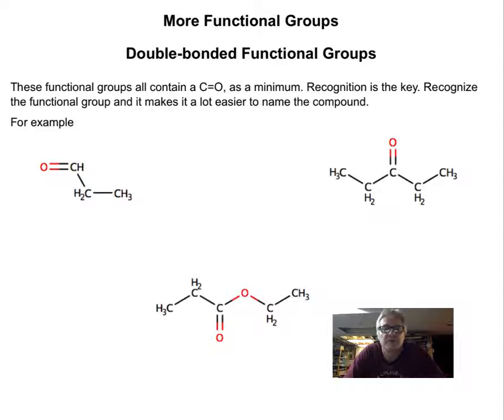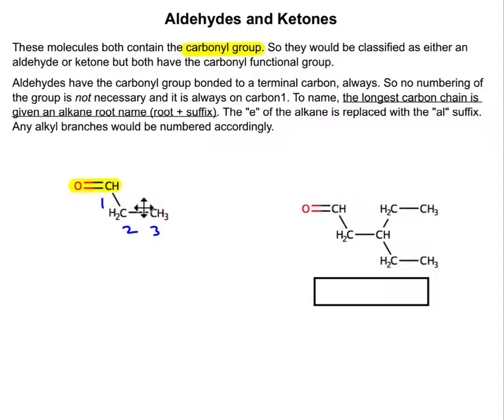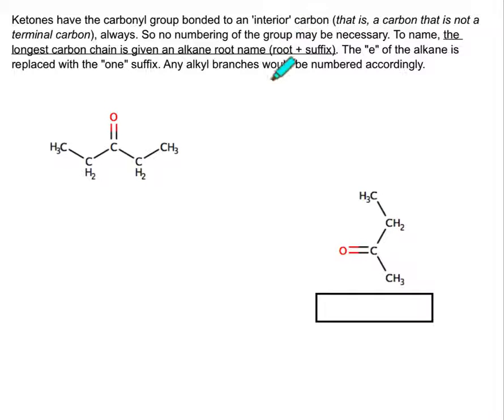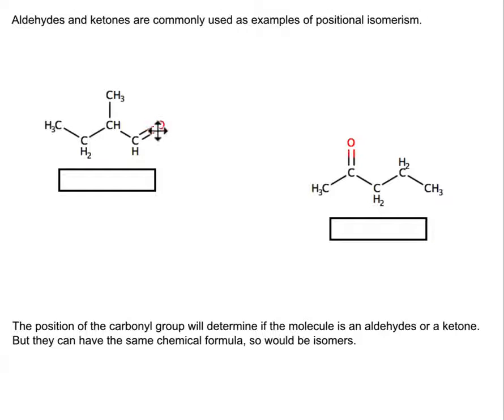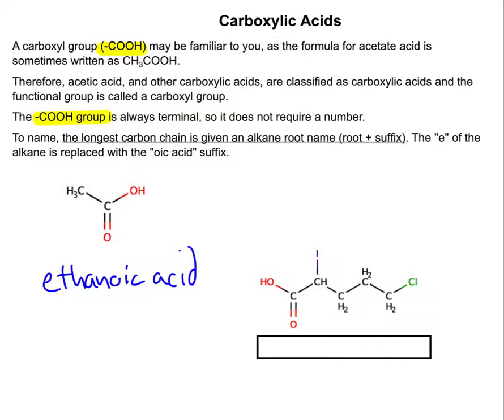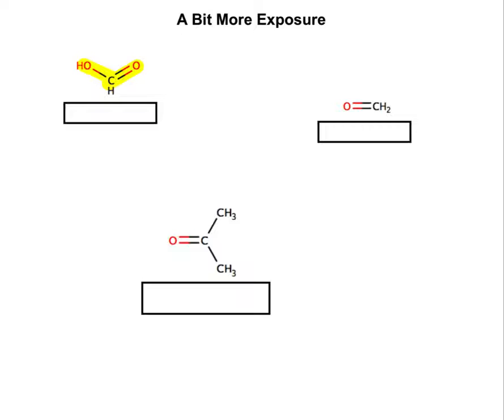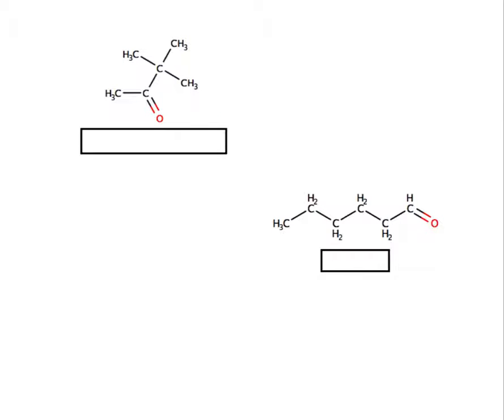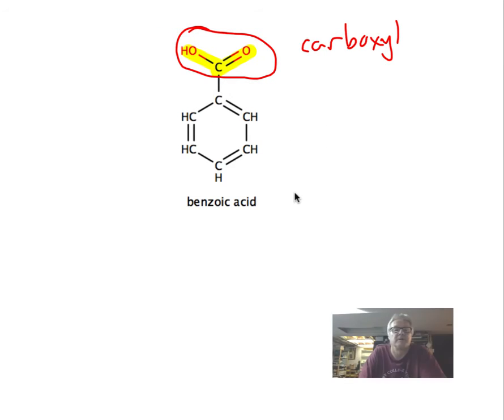OR 5.2 Functional Groups 2